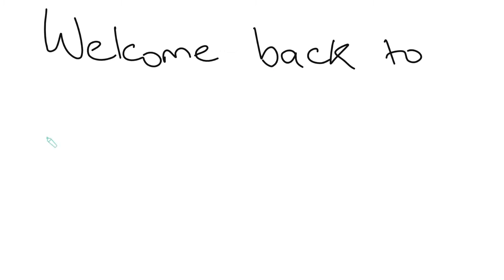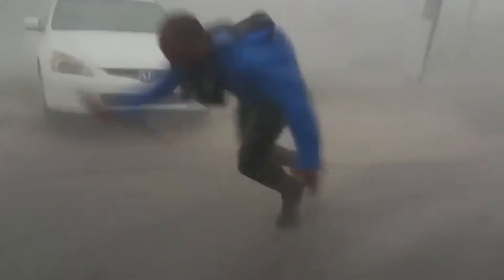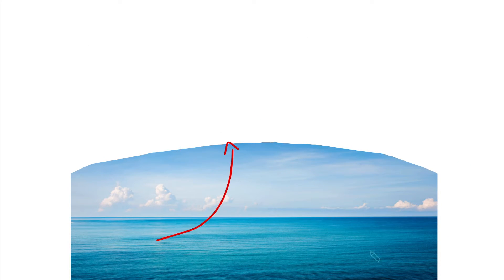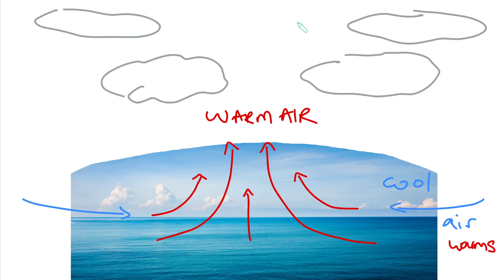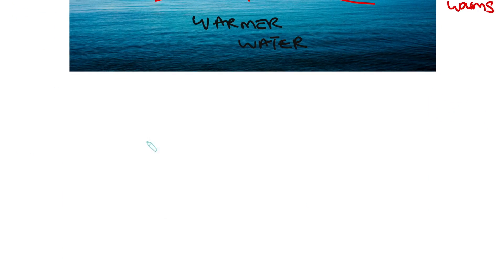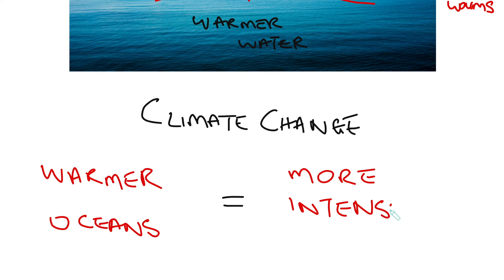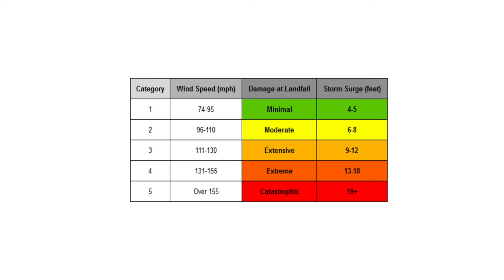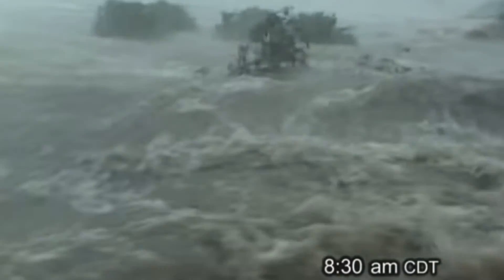Theory Thursdays: How Hurricanes Form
With 2020 expected to be a record setting year for the number of hurricanes and tropical storm expected, we thought we'd take a TheoryThursdays look at the process by which Hurricanes form!